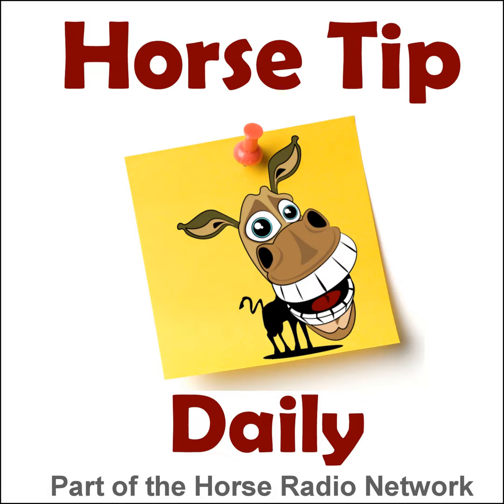Horse Tip Daily #698 by Kentucky Performance Products – TheHorse.com Takes the Mystery Out of X-Rays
Today's tip is an excerpt from TheHorse.com's weekly Horse Health Report on HORSES IN THE MORNING episode 506.  TheHorse.com digital editor Michelle Anderson, Dr. Jones from Florida Equine Veterinary Services and the Horses in the Morning gang take the mystery out of X-Rays.